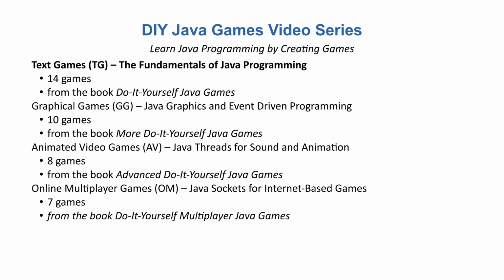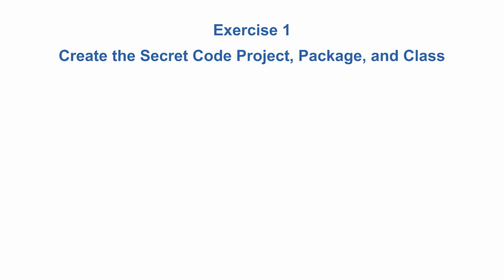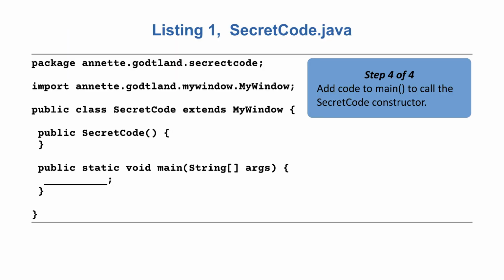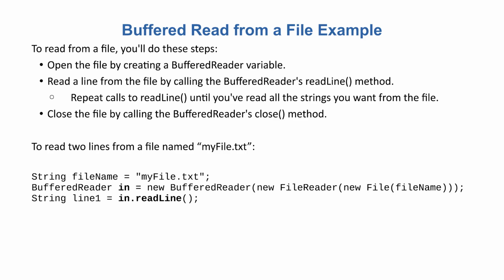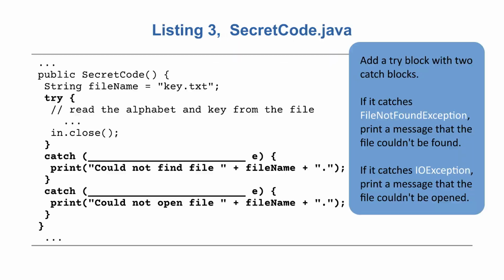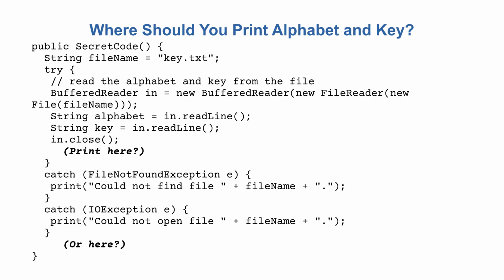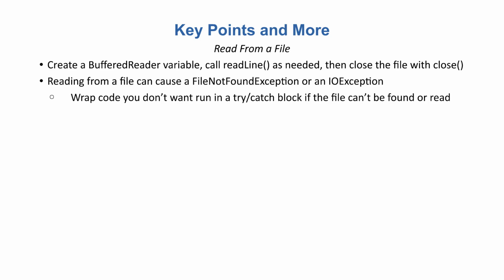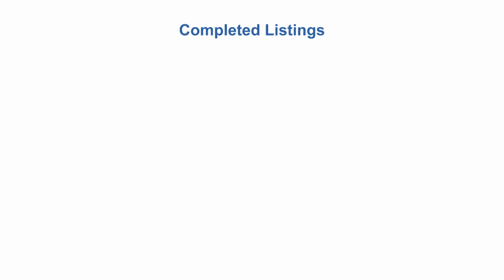TG13.2 Secret Code: Read from a File, Catch Multiple Exceptions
In today's Java tutorial I’ll show you how to read text from a file. This is the key.txt file that will be used to encode and decode secret messages. This lesson includes 5 exercises.

Links mentioned in the video

Time Codes
0:00 Introduction
1:41 Exercise 1
3:41 Exercise 2
4:10 Exercise 3
4:54 Exercise 4
5:50 Exercise 5
6:05 Key Points
7:31 Completed Listings
7:56 What's Next?